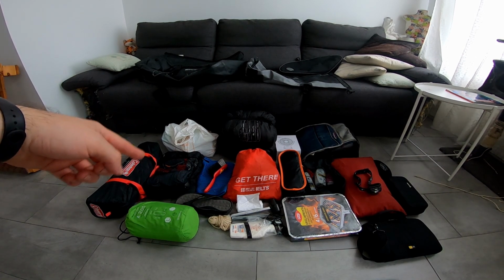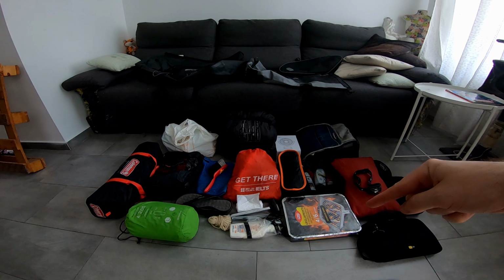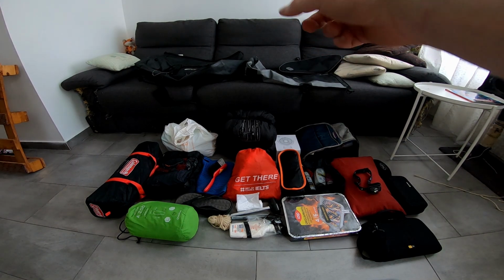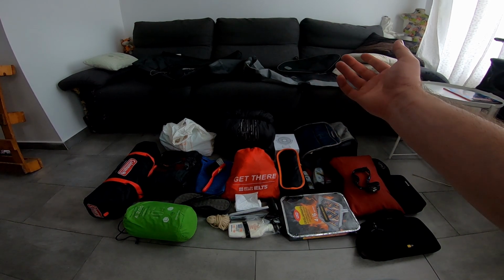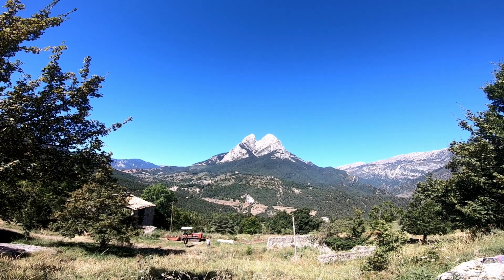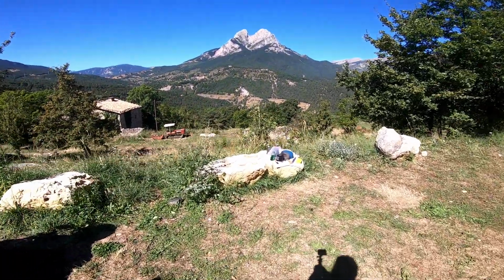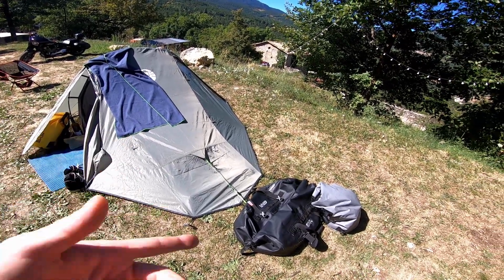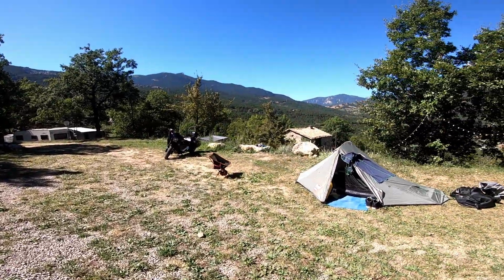This is how I go Moto-camping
This is what I carry in my motorcycle bags when I head out into the wilderness and decide to camp out